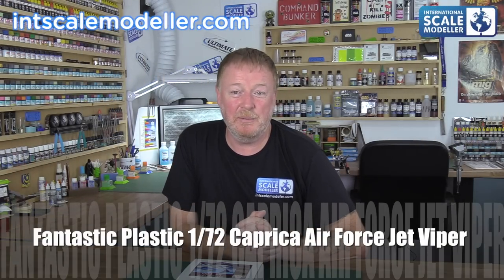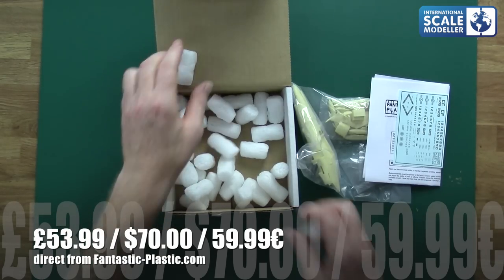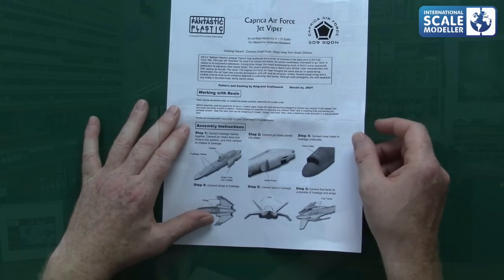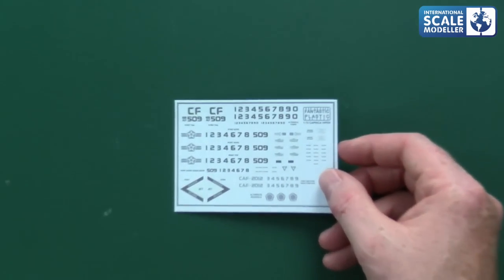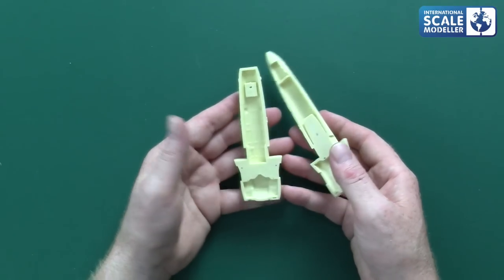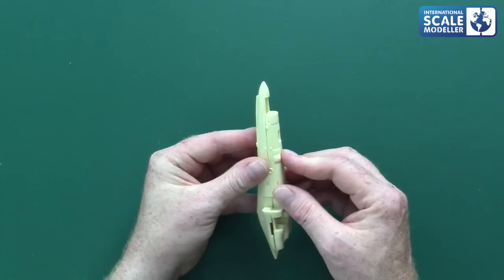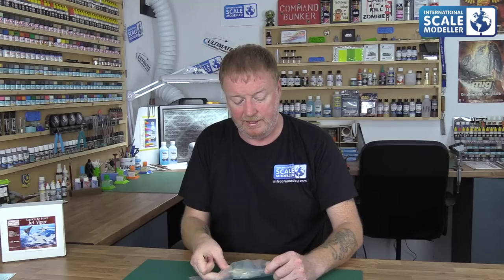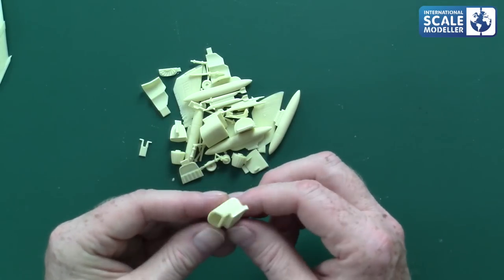Fantastic Plastic 1/72 Caprica Air Force Jet Viper Scale Model Review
Inbox review...